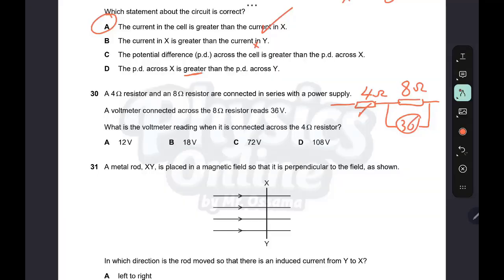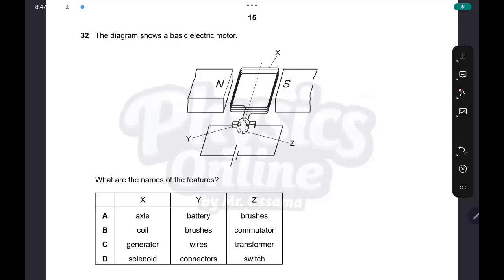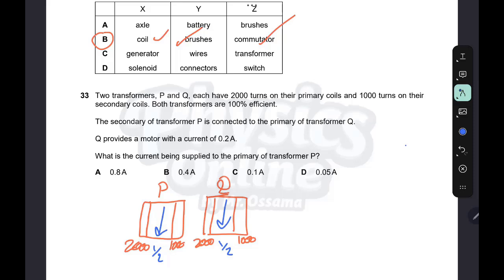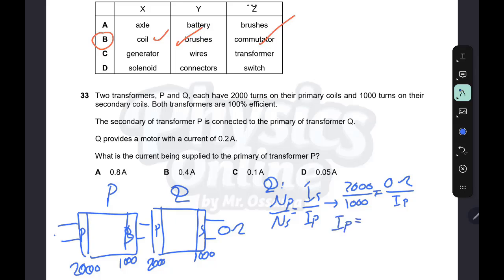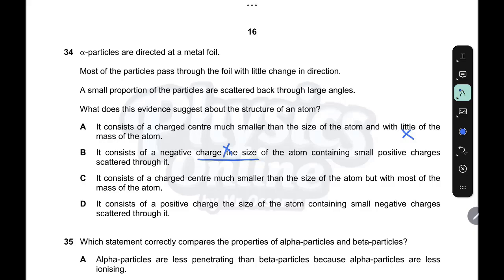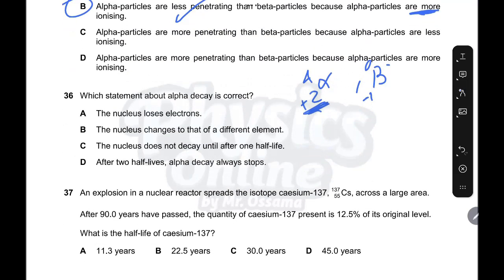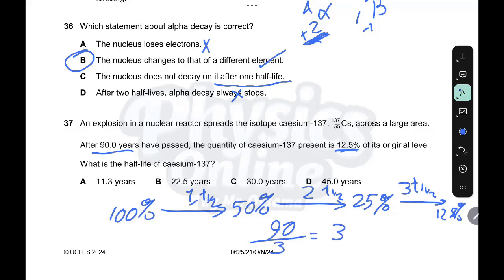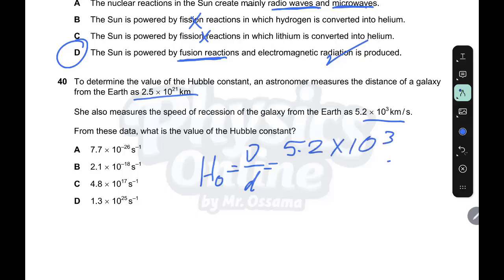Solving Physics IGCSE question paper 21_Oct_Nov_2024_Part 4